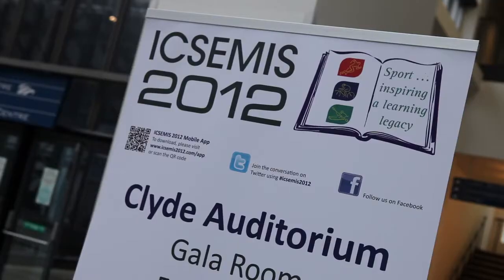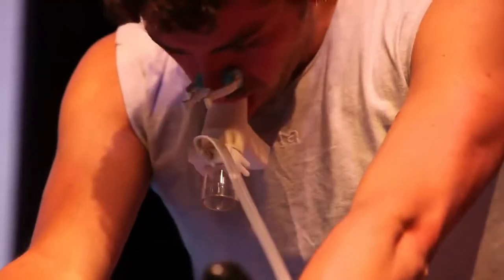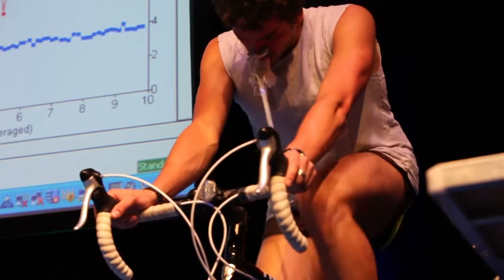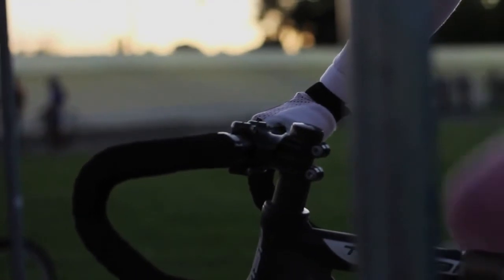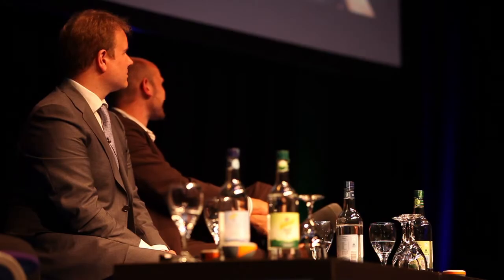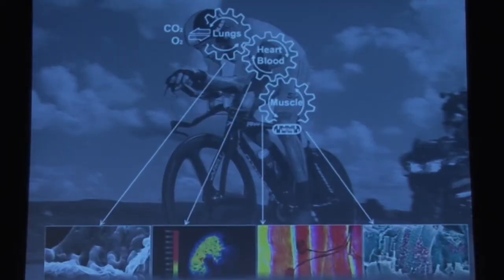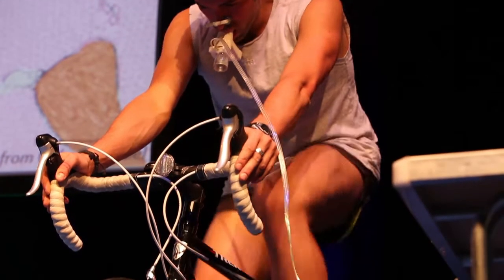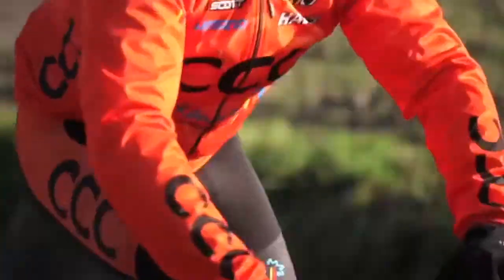Cutting Edge 2012: Behind Cycling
Sports scientist Professor Steve Haake hosts an evening of debate that looks at the research that lies behind Team GB's success. Come along to put your questions to the experts about elite sport and take part in a demonstration-packed, interactive evening. A world-class cyclist will join panellists, Dr Harry Rossiter, a physiology expert discussing how to enhance elite performance in sport and Professor Louis Passfield exploring the fine line between nutrition and doping in sport. Dr David James will lead discussions on how far research and new technologies should be used in the quest to win gold.